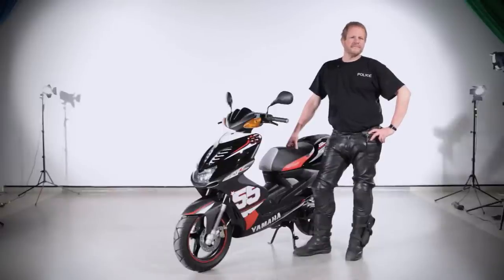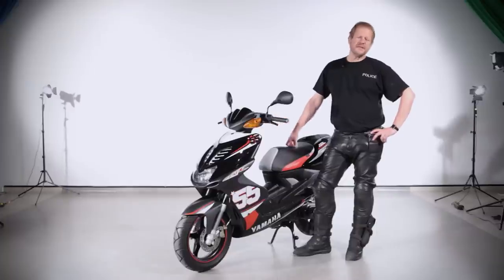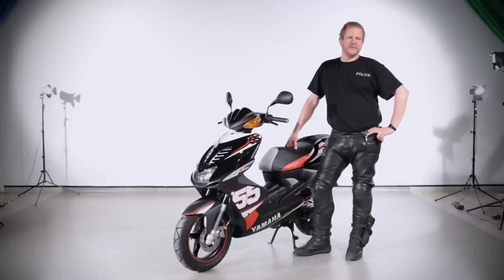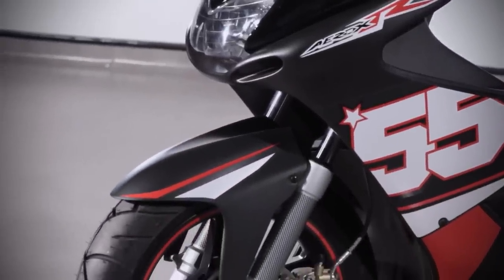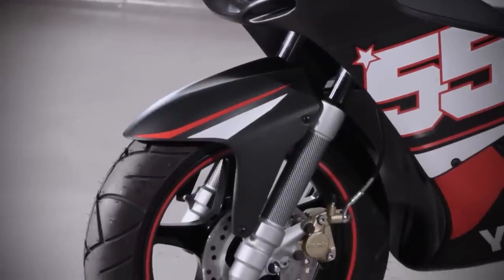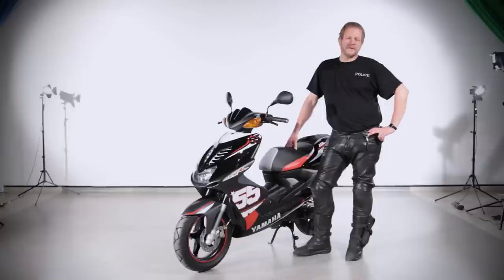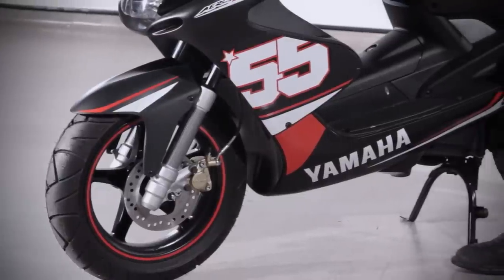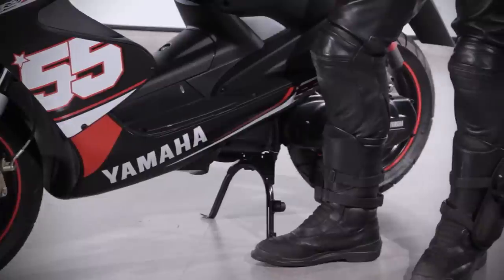Motorcycle awareness and safety video series - part 6: scooter part 1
Filmed with the help of 'three edged productions' - plymouth county council, and devon and cornwall police. This video series highlights many of the important factors bikers need to be aware of to significantly increase their safety on the roads.